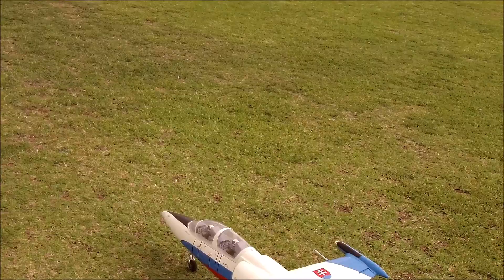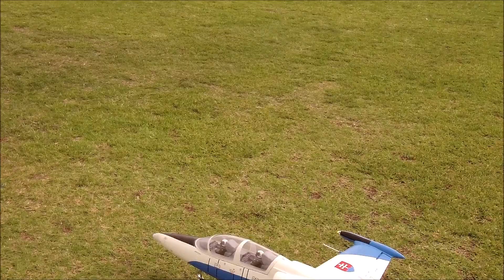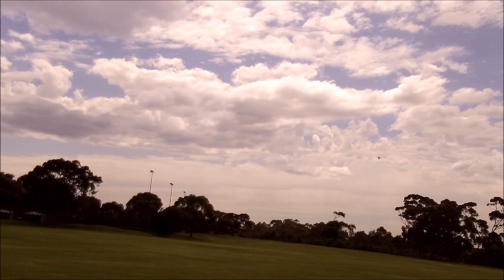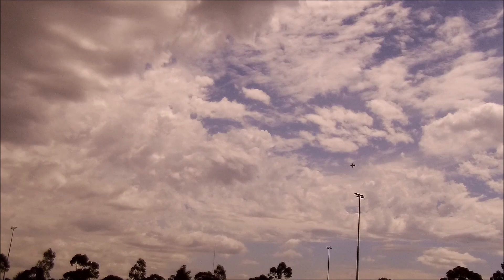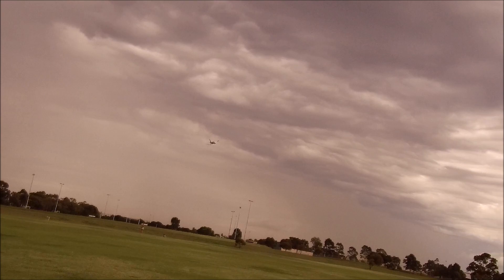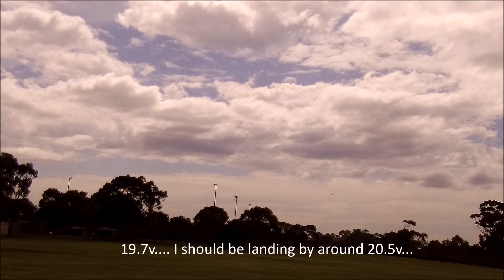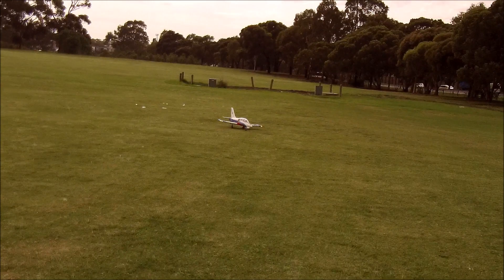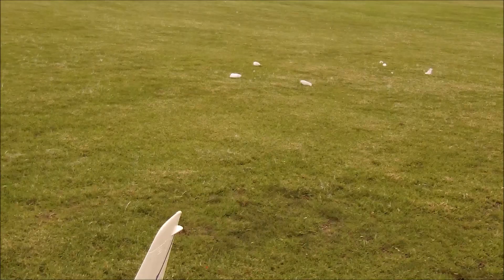L-39 Albatros - Freewing 80mm EDF - LVC Crash Landing movie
This is what happens when you THINK you are using a larger Capacity battery, AND you do not LISTEN to the Aircraft's Voltage Telemetry - which tells you the true state of the battery at any given time. Though I was a bit distracted by an A380 and a mobile phone ringing.

I almost got it down in a good/'normal' manner, but not quite. Not quite enough to prevent damages.
The 3D Printed Drop Tanks 'exploded', but they are weak and 'springy' so that uses/absorbs energy and was a great help to reduce damage! But the Main Gear Fairings also broke seeing that full compression of the Main Gear means they hit the ground and do not like that(!).  The Nose Gear Retract Mount tore/lifted out a bit, and one Main Gear Retract mount also came half out.
But seeing there was no FOAM damage at all, the fixes were easy and leave no battle scars to ruin the L-39 finish! Phew! It was a fairly lucky escape from a fairly serious problem.

I designed and 3D Printed new main Gear Fairings, in red PLA which was a near perfect match to the stock red paint color.
I also made new 3D Printed UB-16 Rocket Pods to fit again too - the last ones had broken off long ago.
I also made a new, slightly improved, 3D Printed under-nose Gun/Canon Module.
This all sets it up as the Slovakian Air Force 'attack mode' aircraft format - which there just so happens to be a few pictures around the Internet of this exact Freewing aircraft ID number, with all those items fitted to it, so it is a good true to scale setup to have.  Note that the stock Freewing Drop Tanks are NOT correct, they are way too big and I am yet to find any Internet pictures of that Drop Tank used on an L-39 at all.  Thus why I designed and 3D Printed the smaller scale version (long ago).